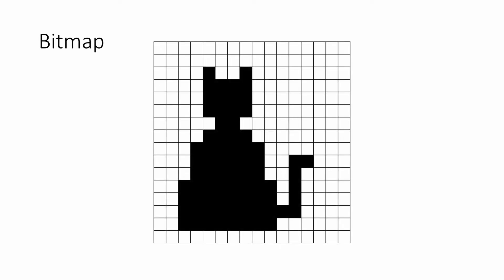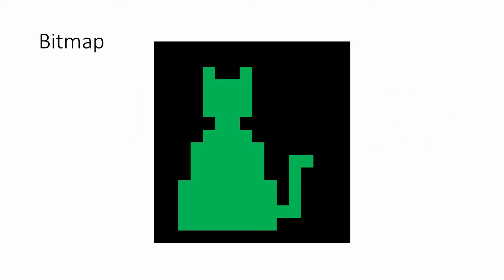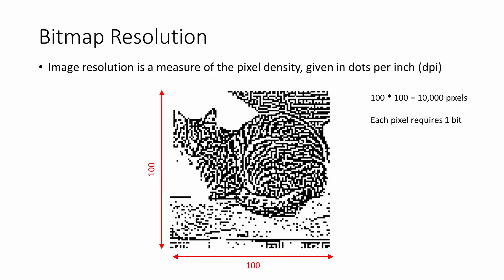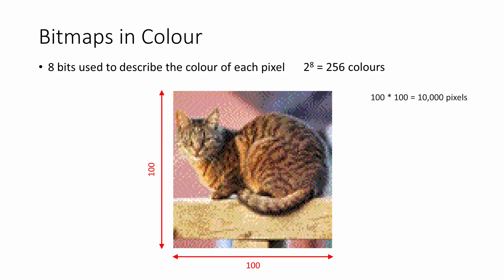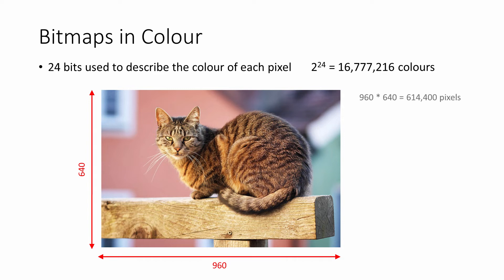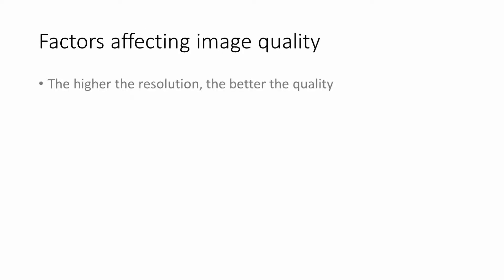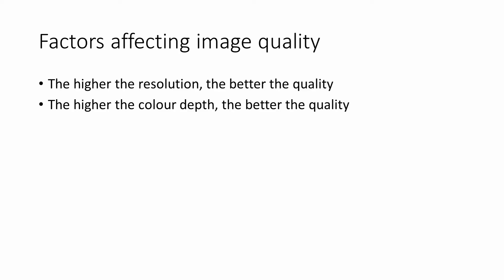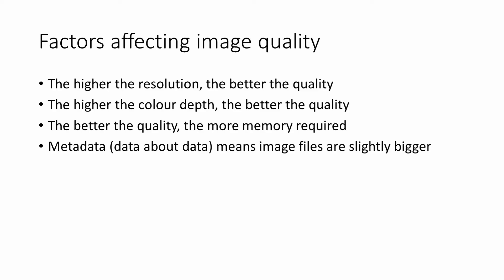Bitmap Images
This is the first in a sequence of videos about images.  It describes the fundamental principles of a bitmap image, namely, that a bitmap is a rectangular grid of picture elements known as pixels.  It explains how pixel density, which is known as the image resolution, and the number of bits used to encode the colour of each pixel, which is known as the colour depth, can impact on the quality and file size of a bitmap image.  The impact of metadata on the size of an image file is also mentioned.